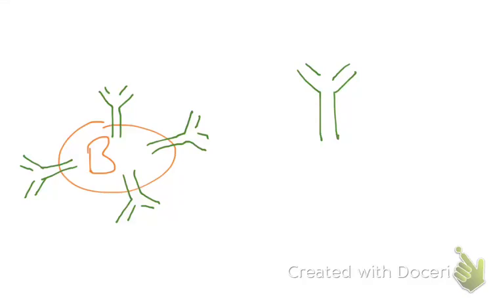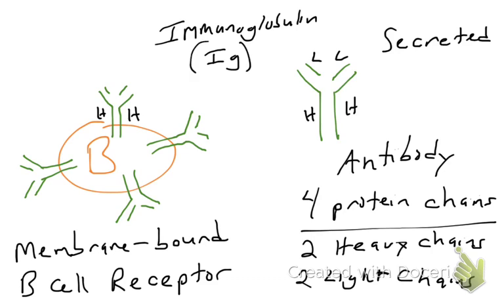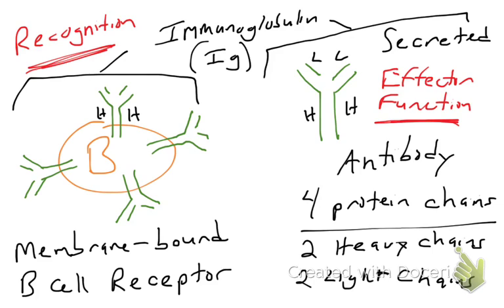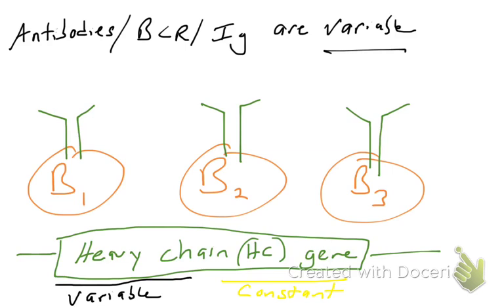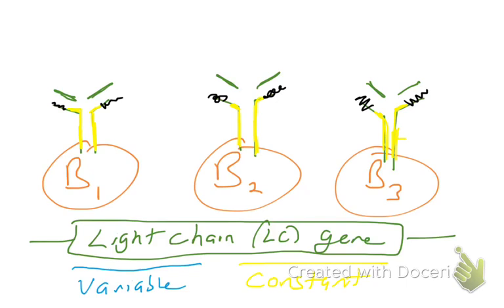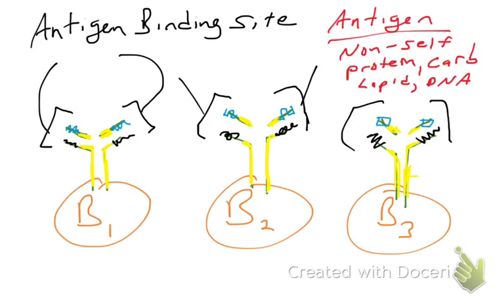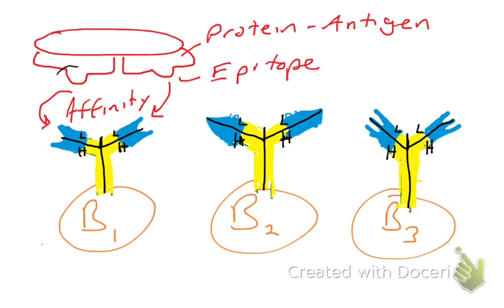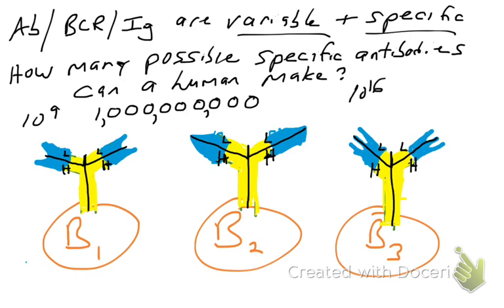Introduction to Antibodies/Immunoglobulins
Until 2 Video 2